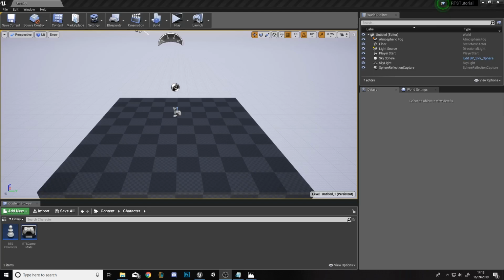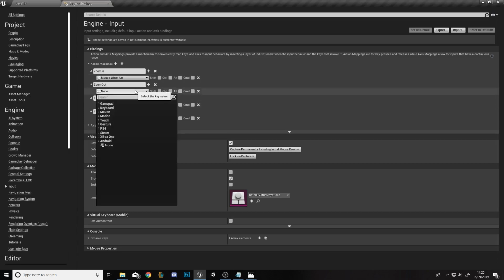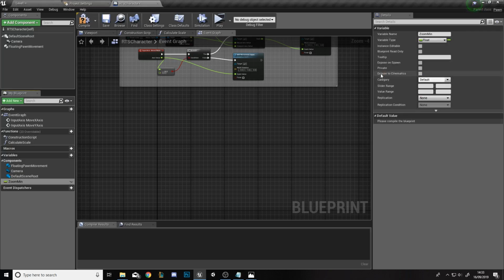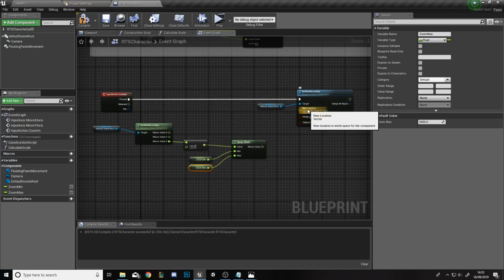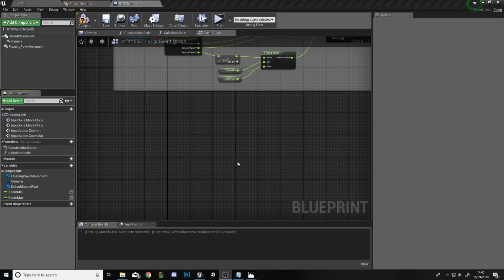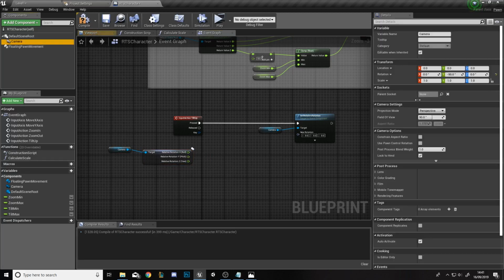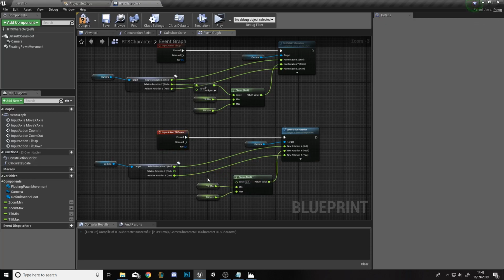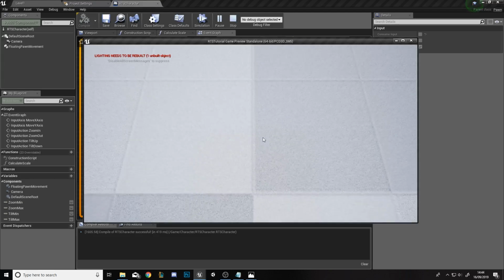How to Create an RTS Game in UE4 - Episode 2: Advanced Camera Controls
I hope this video helps with any of your current projects or if you're following it to create an RTS make sure you click that notification bell so you can stay tuned for future episodes!